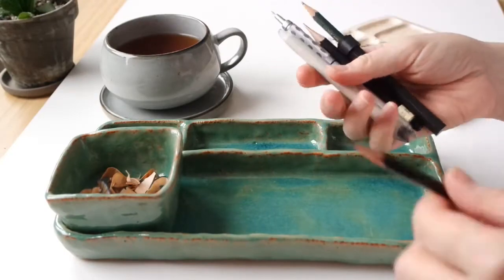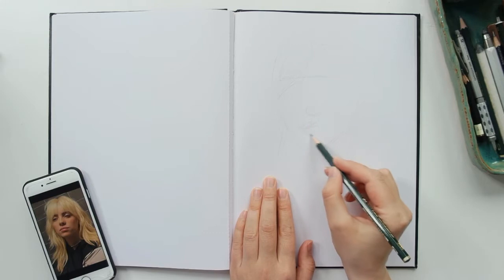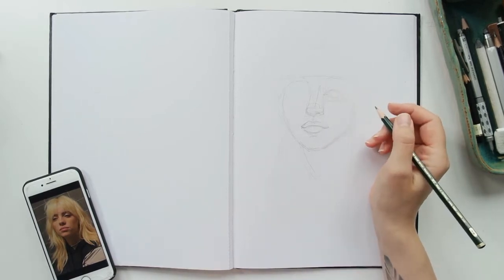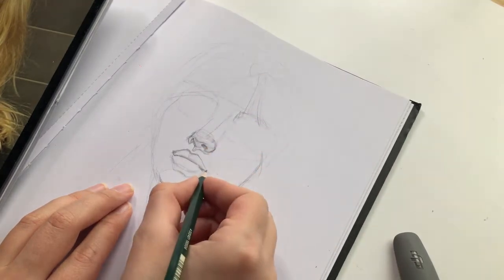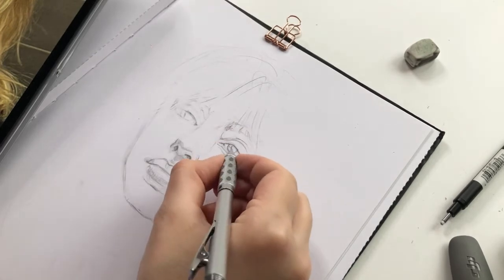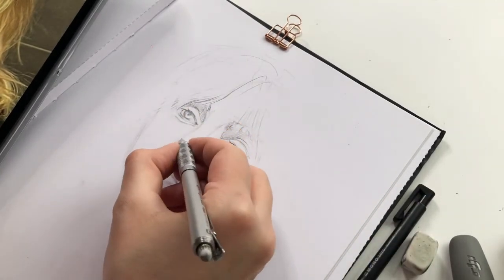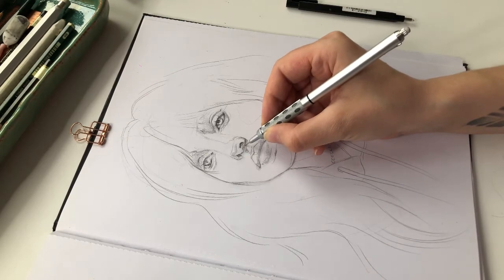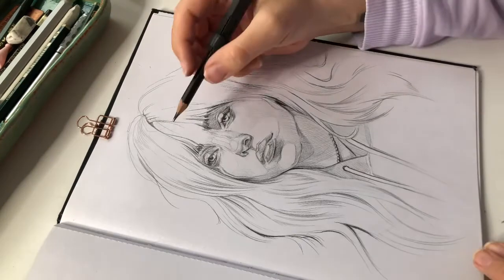FULL PENCIL PORTRAIT PROCESS - Drawing of Billie Eilish